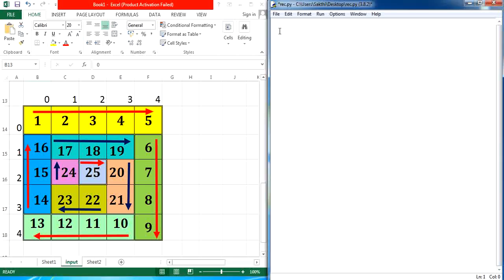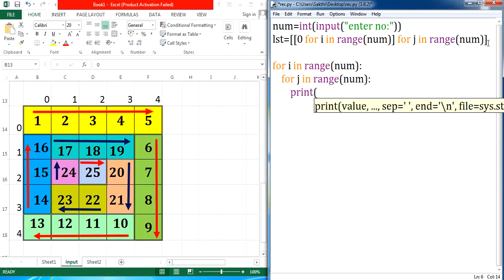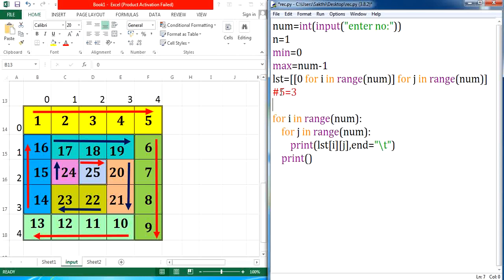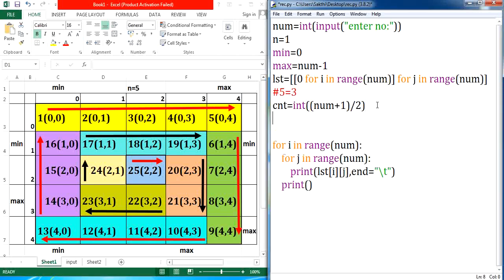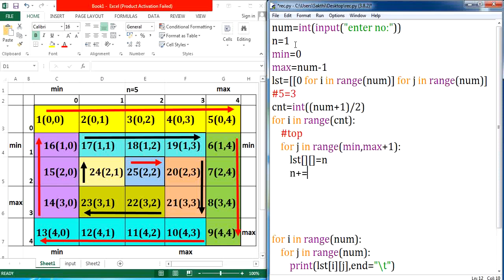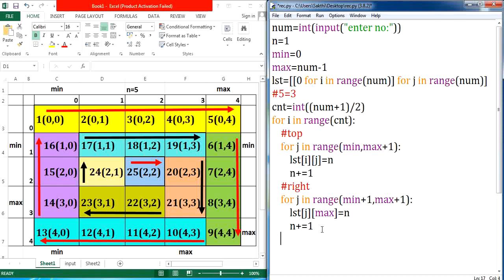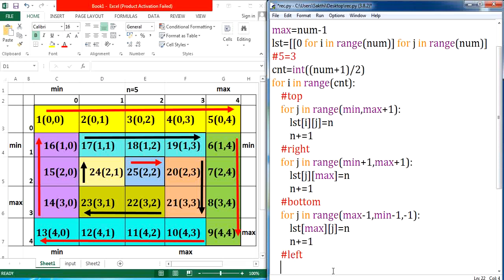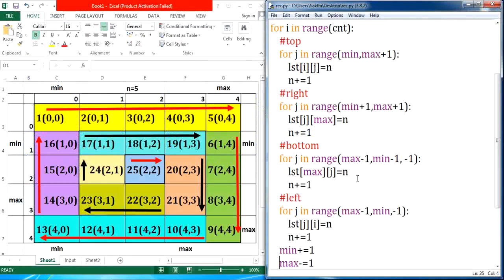07 | Python Tutorial | Python Programming Tutorial for Beginners| squares pattern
In this Python Pattern Programming video tutorial you will learn How to print numbers in concentric squares  in python  detail.